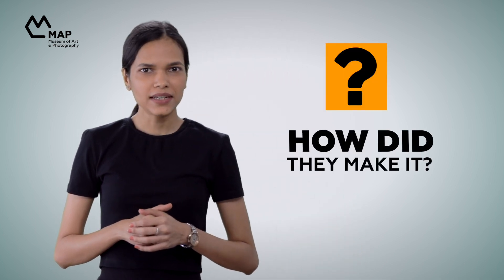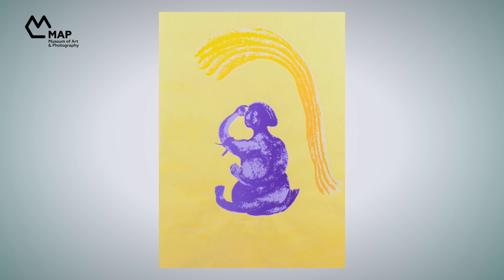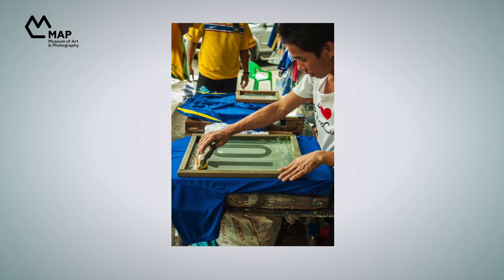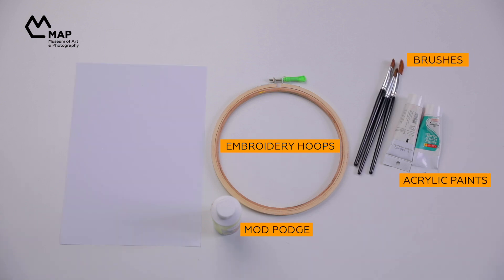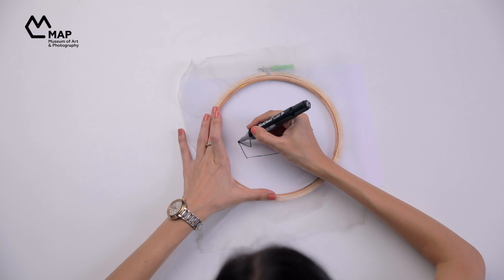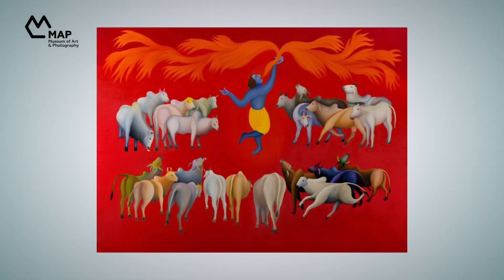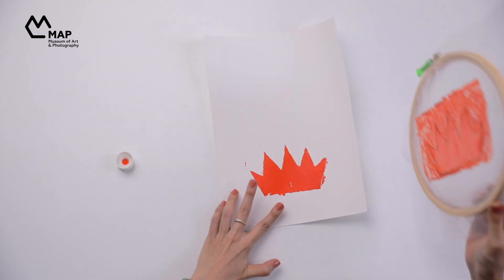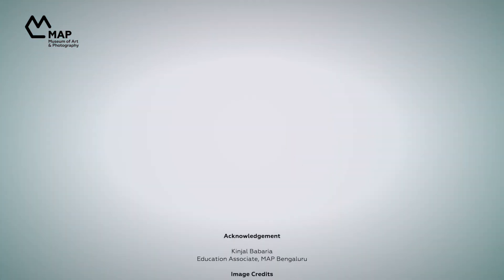Screen Printing | Art Sparks: Material Matters | Ep. 7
Art Sparks is a video series by MAP Education, especially developed for young learners! In  our third season, we take inspiration from select artworks from the MAP collection and DIY our own art pieces at home. Join us on this exciting DIY Adventure!